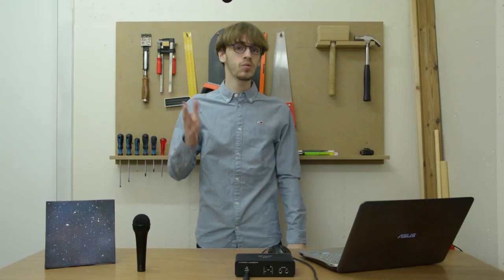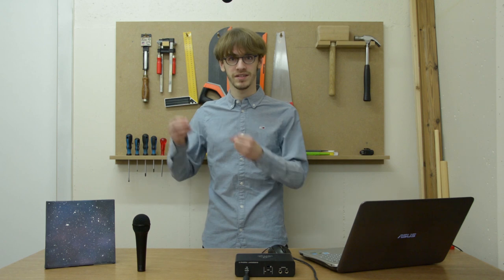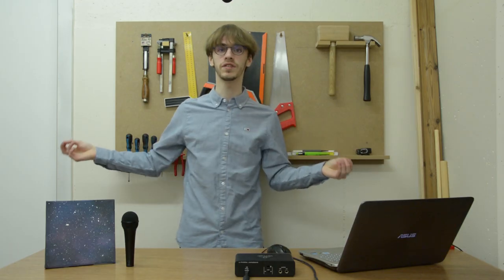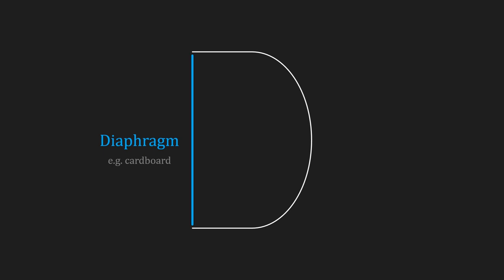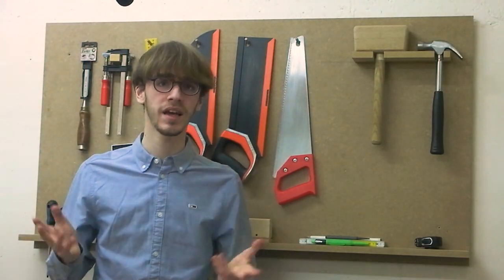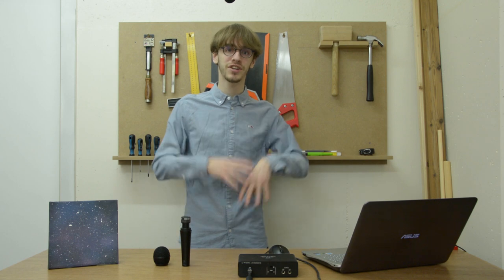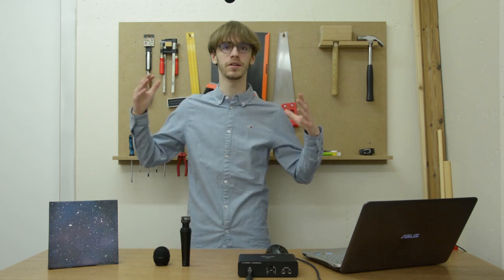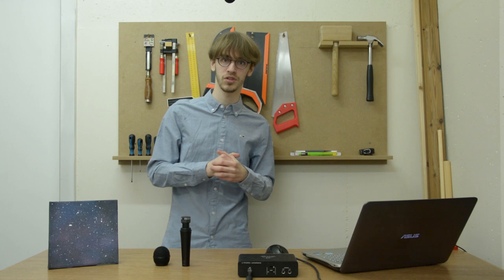How Sound Recording and Playback Works